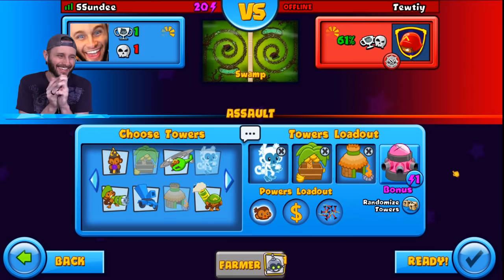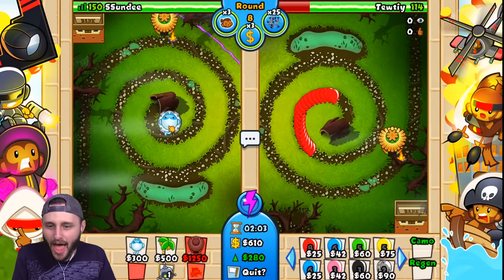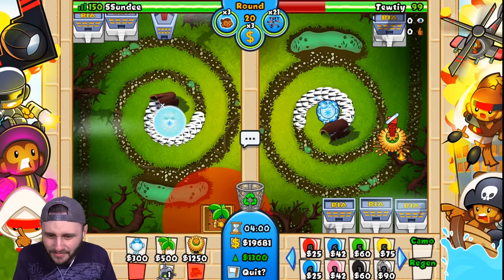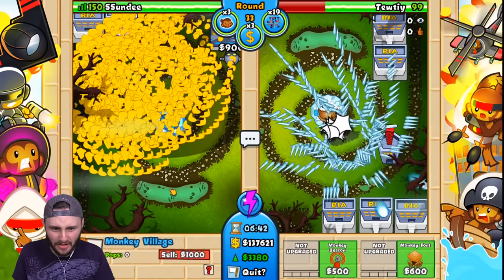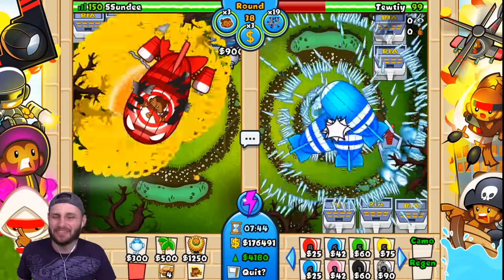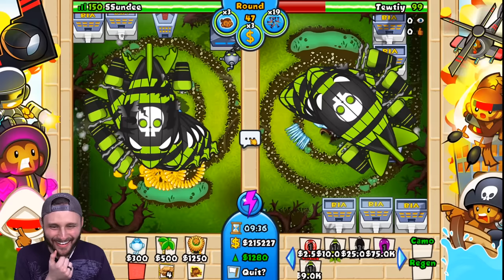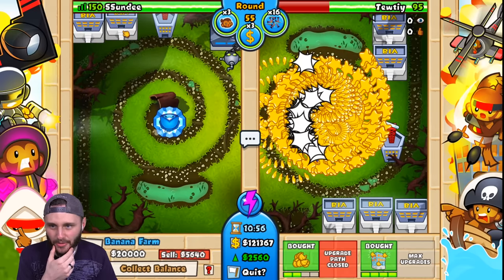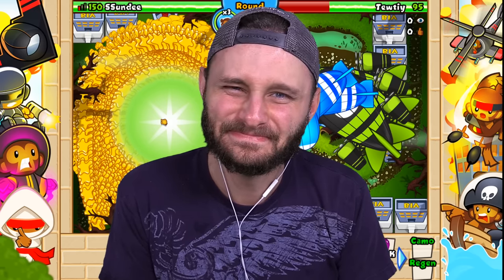MODDED Bloons TD BUT With the ICE TOWER (Bloons TD Battles)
Today in Bloons TD Battles we use the ICE TOWER!

🤖 My Friends! 🤖